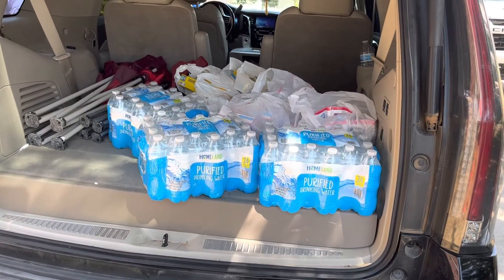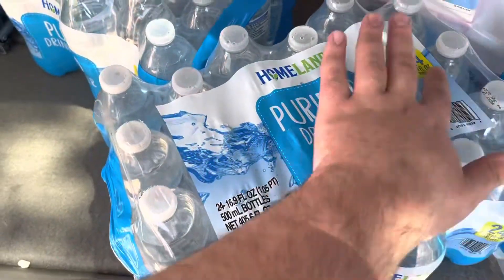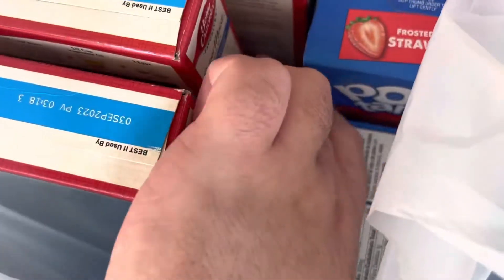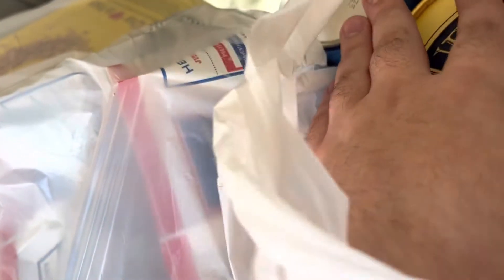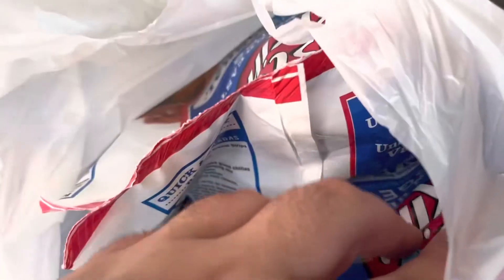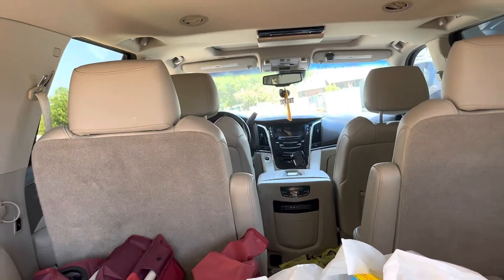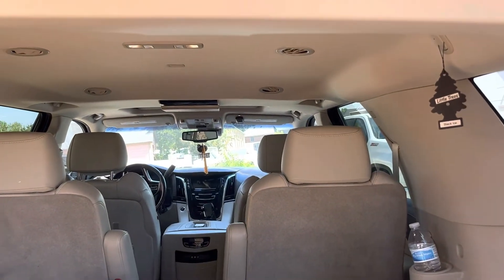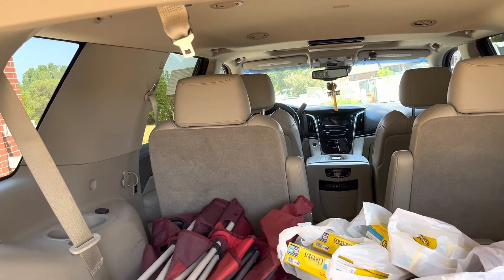Homeland savings haul